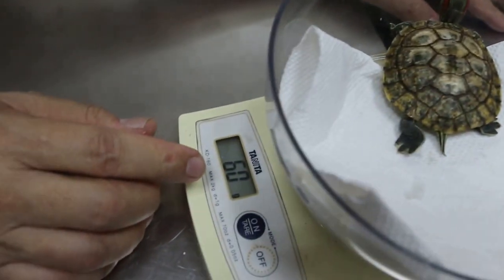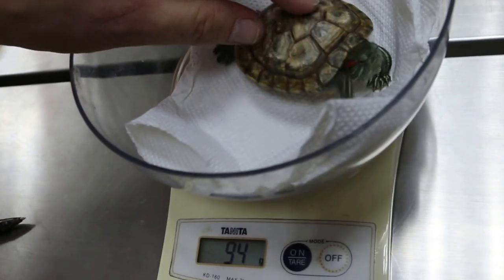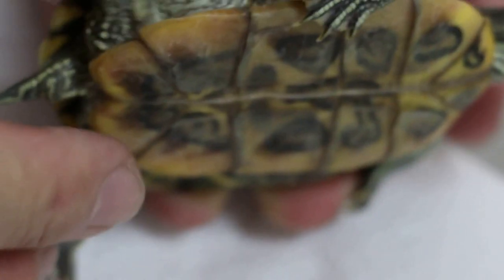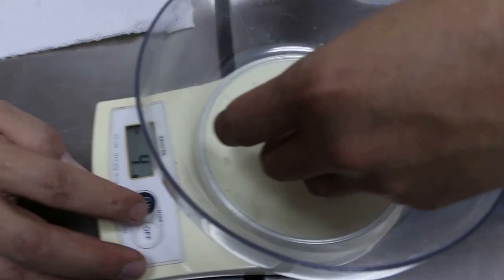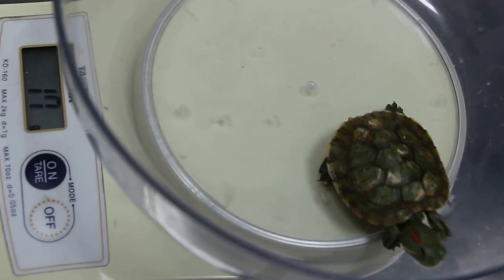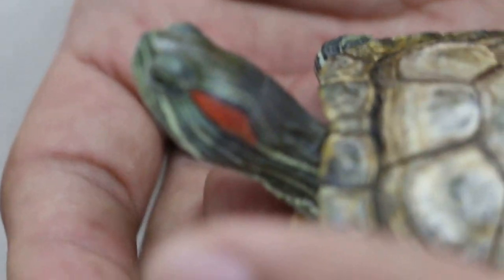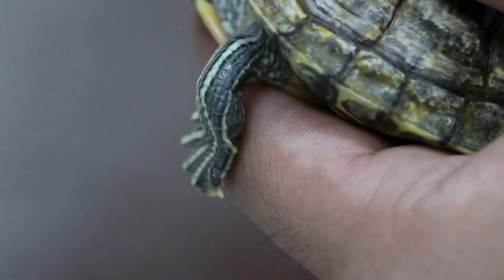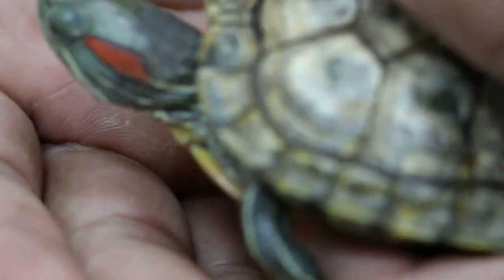2 terrapins were over exposed to Ultraviolet light Pt 1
Aug , 2016
Two terrapins were small in size for their age of 2 and 3 years. They had white spots on their shells. They had been exposed to artificial ultraviolet light for over 8 hours a day, instead of 1 to 2 hours. They had been given white calcium pieces and fed on terrapin pellets. But their appetite was poor.

Stop exposing to ultraviolet light for the time being and not to let the bigger terrapin submerge in water for 24 hours. Let him bask for 12 hours.